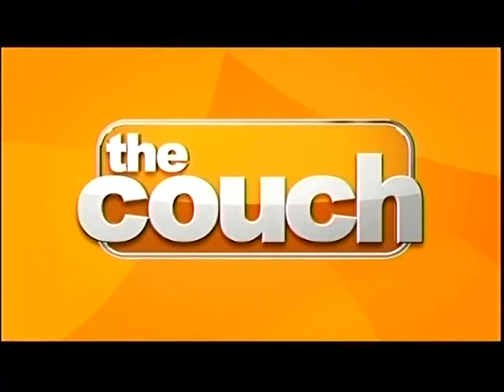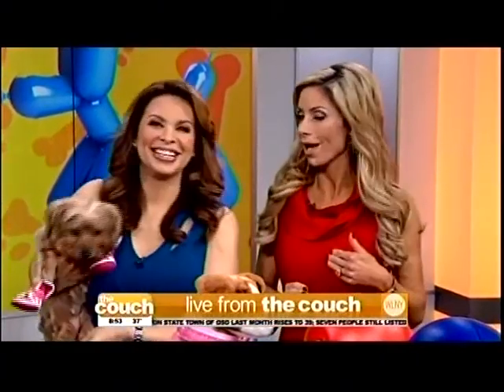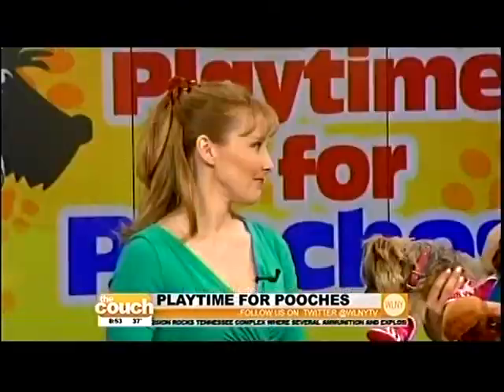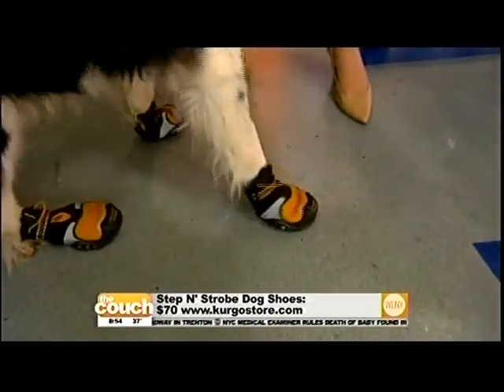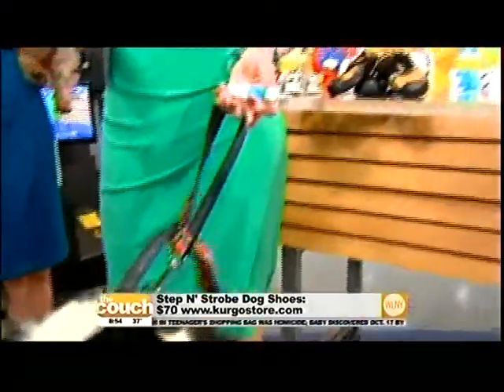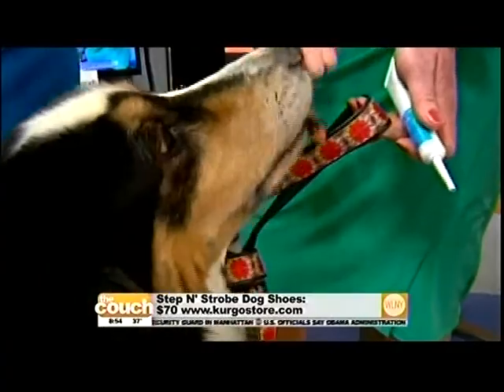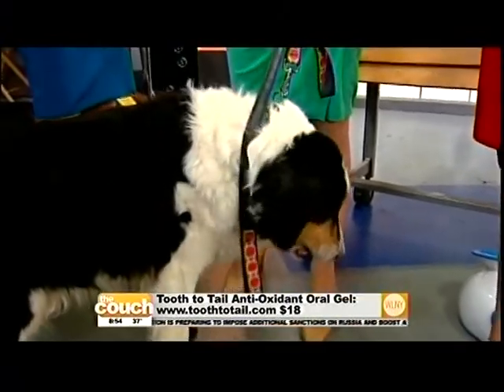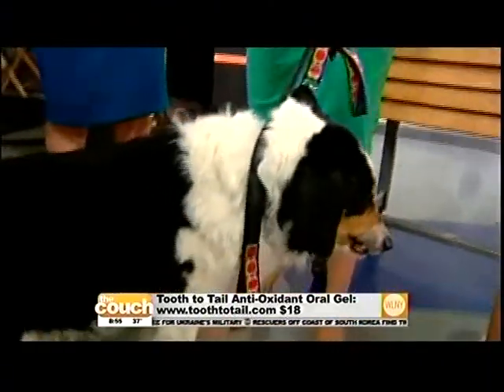Tooth To Tail on The Couch - CBS New York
Playtime for Pooches:  Warmer weather means it's time to have fun outdoors, not only for us, but also for our four-legged friends. Dr. Heather Loenser stops by The Couch to show us some fun tips that will make playtime for pooches a treat for everyone.